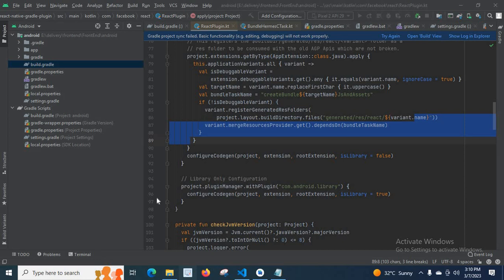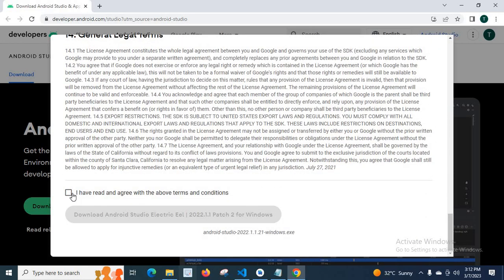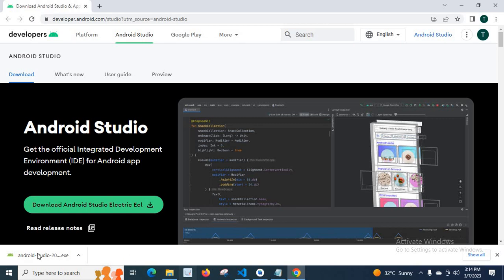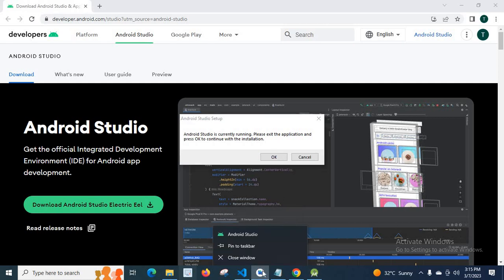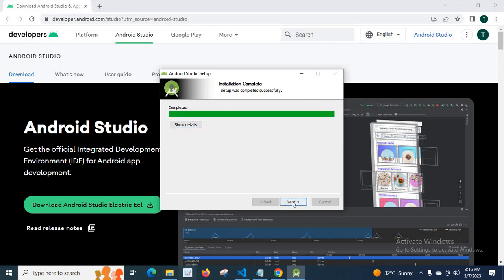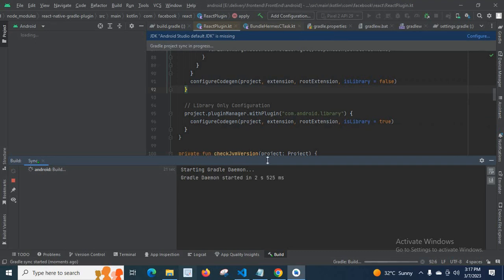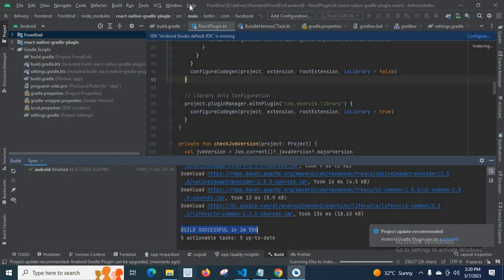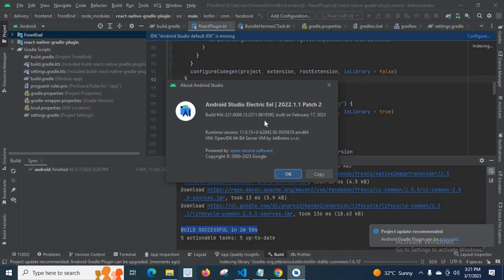How to update android studio to latest version installed in windows operating system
Dear friends,

for more articles for javascript developers

In this video i explain  How to update android studio to latest  version installed in windows mac linux operating system. Actually i use the example with windows operating system,but everything is same for linux and mac os

Here i upgrade to Android Studio Electric Eel | 2022.1.1 Patch 2
version from an old version

Using this newer version, we will get performance improvements ,Bug fixes and additional features

So better to upgrade to latest stable version always

By watching this video you will understand How to upgrade to latest stable android studio version

Actually i planned to update my android studio  to latest version  because of an error.I will show you the error

This version of the Android Support plugin for IntelliJ IDEA (or Android Studio) cannot open this project,
please retry with version 2021.2.1 or newer.

So in order to build my android project successfully i need to build the project with newer version of android studio as shown in the error.So i decided to upgrade my android studio version

I hope it will help you in your coding life

1.`BIGINT` CANNOT BE SERIALIZED AS JSON. PLEASE ONLY RETURN JSON SERIALIZABLE DATA TYPES

2.THE AMPERSAND (&) CHARACTER IS NOT ALLOWED. THE & OPERATOR IS RESERVED FOR FUTURE USE; WRAP AN AMPERSAND IN DOUBLE QUOTATION MARKS ("&") TO PASS IT AS PART OF A STRING.

3.HOW TO MOVE TO ANOTHER DIRECTORY D,E,F ETC FROM C DRIVE IN COMMAND PROMPT(CMD)